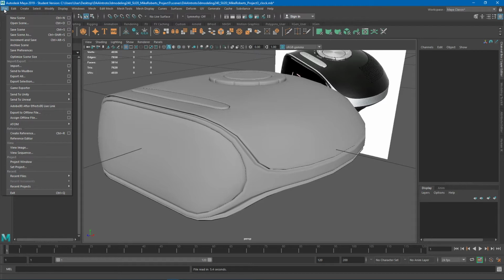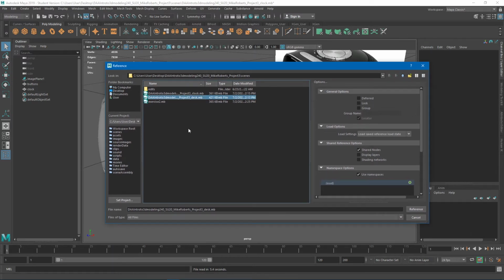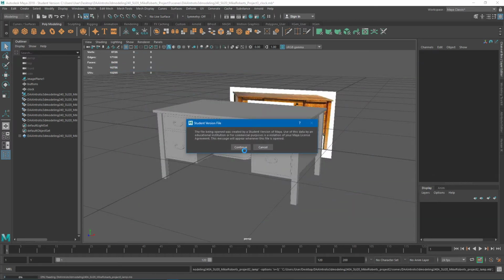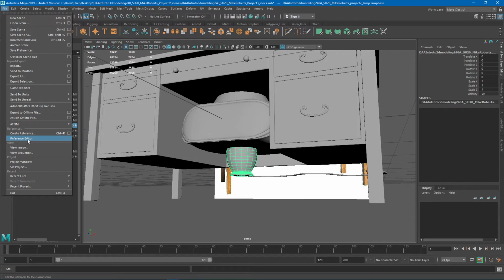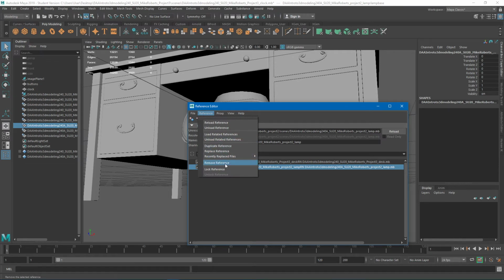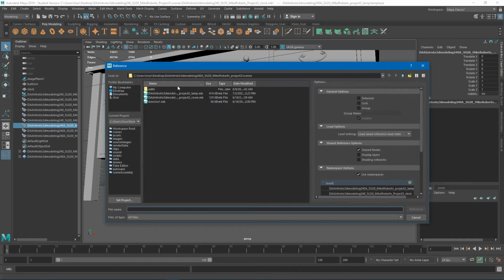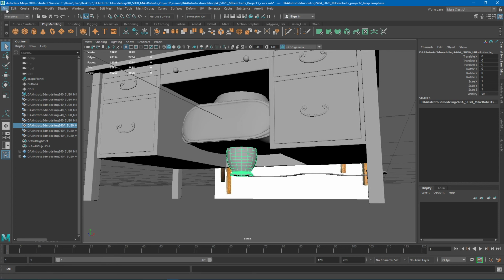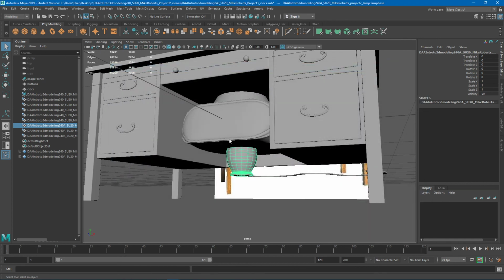Exercise2 part2 menus